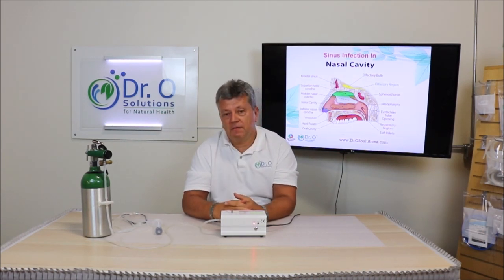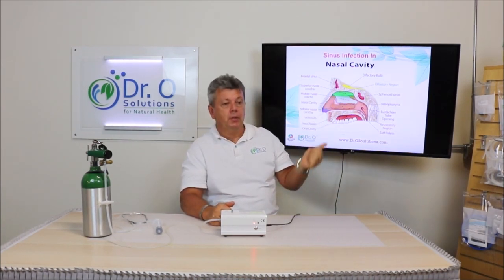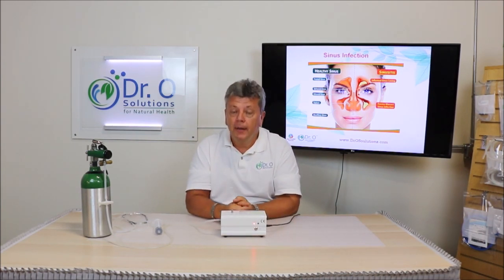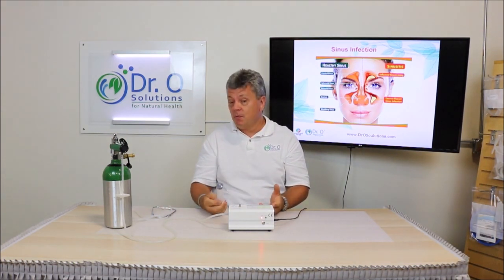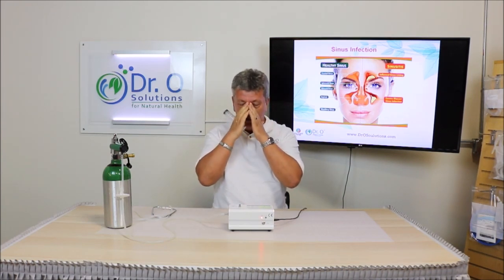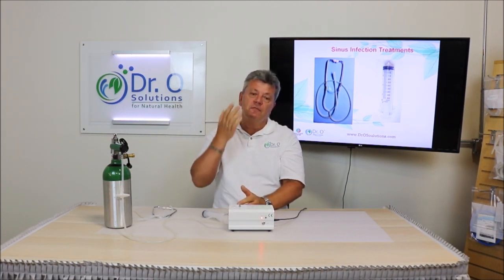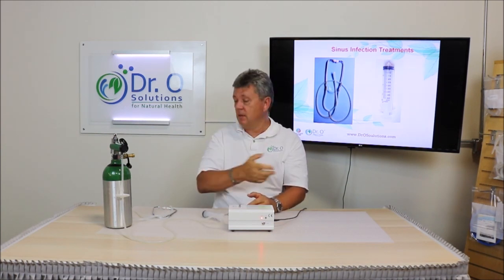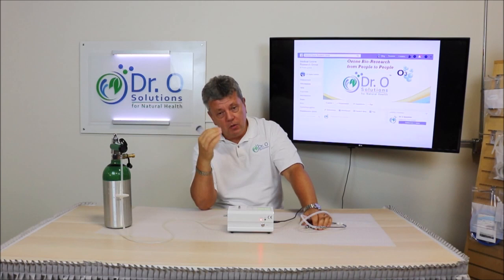Sinus Infections Treatments at Home with Ozone | Treatment for Sinusitis | Home Ozone Therapy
Oleg Nikishin, MSEE, Doctor of Naturopathy, Board Certified Drugless Practitioner explains how to treat sinusitis and sinus infections at home with Ozone Therapy.